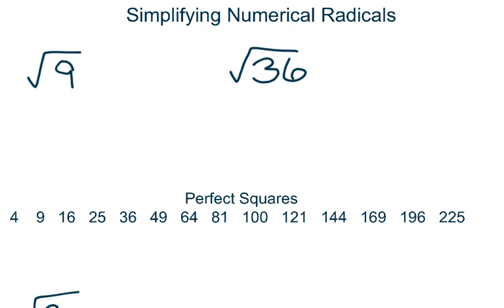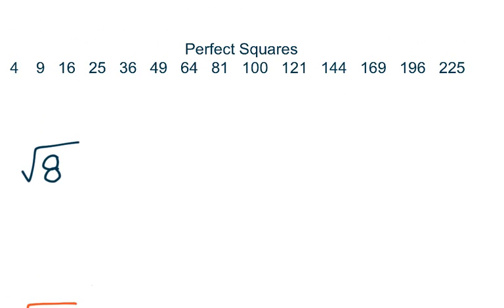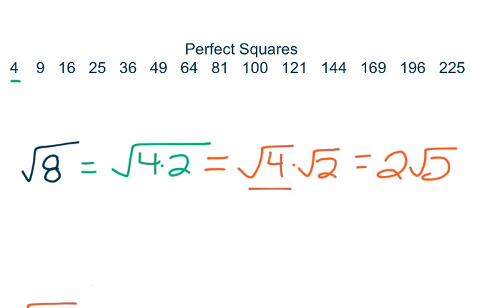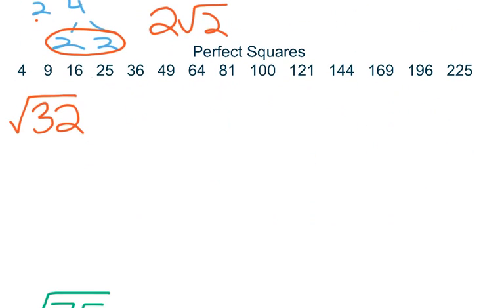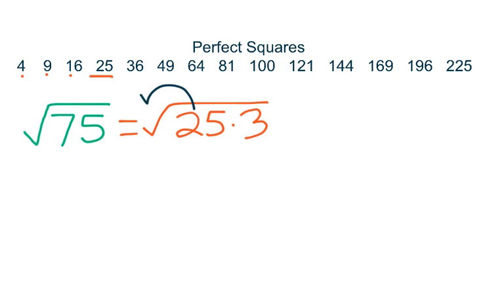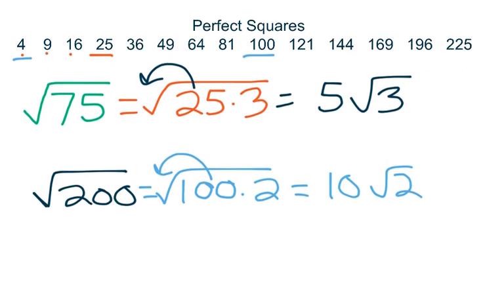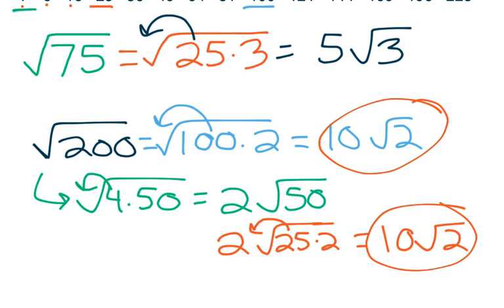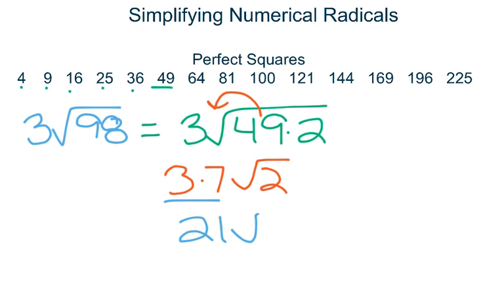Simplifying Numerical Radicals